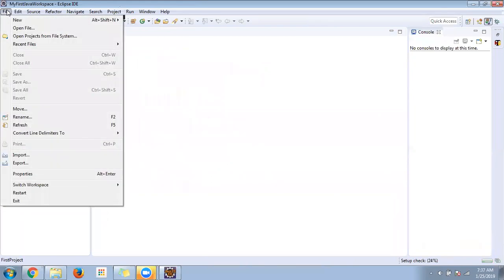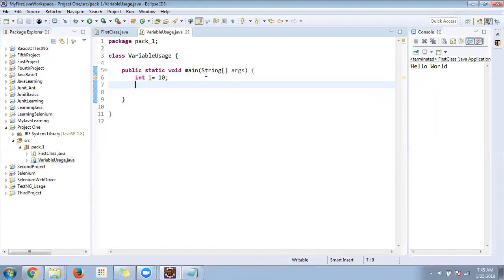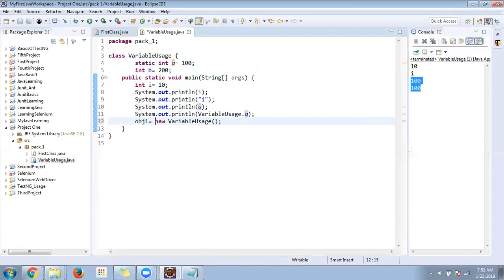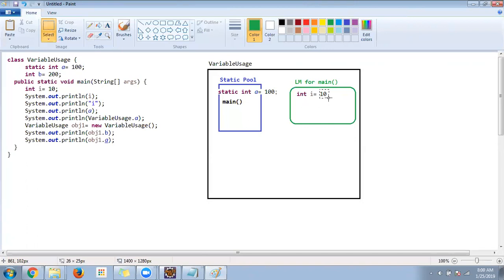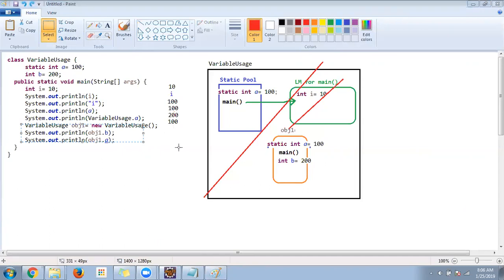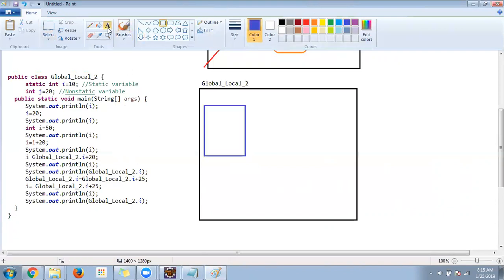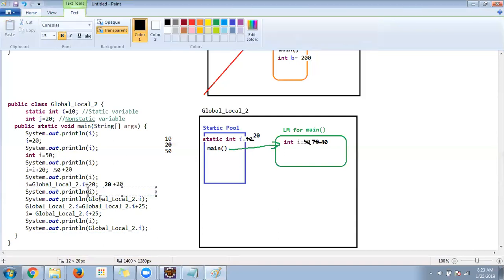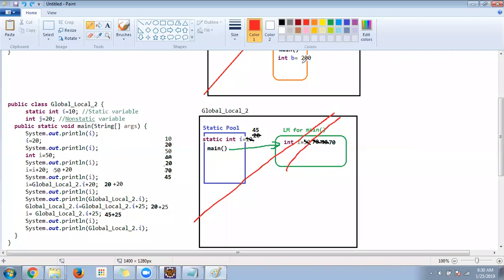22 June 2019 Batch Class 4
Memory allocation Basics
Static Variable, NonStatic Variable, Local Variable